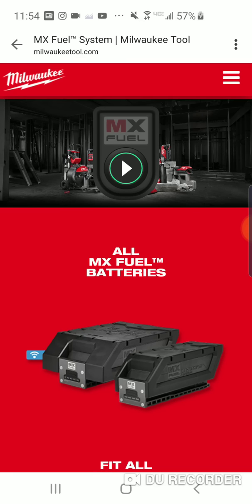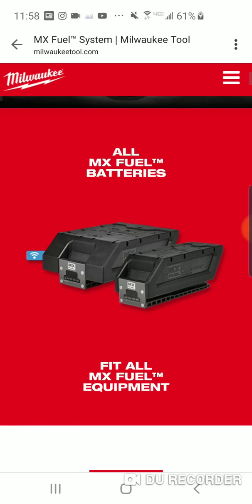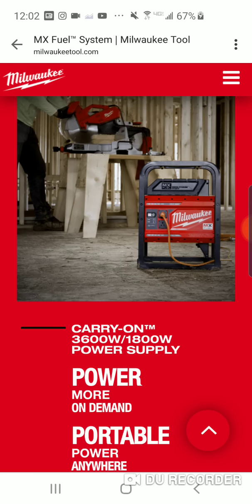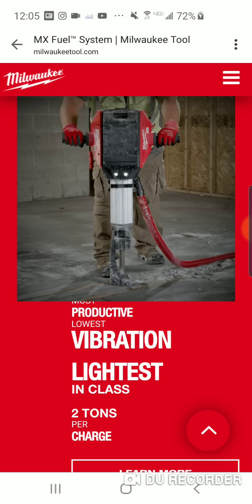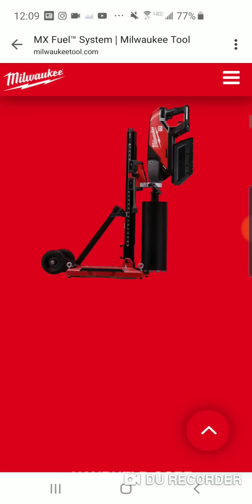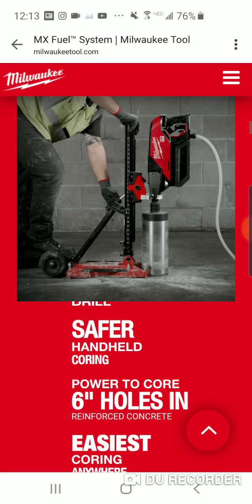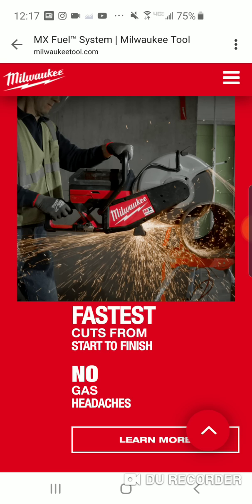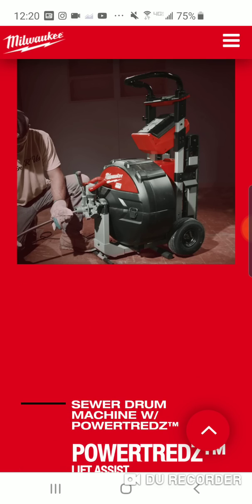MILWAUKEE MX PLATFORM ANNOUNCED...MY FIRST OPINION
2 year Warranty on Tool and Battery